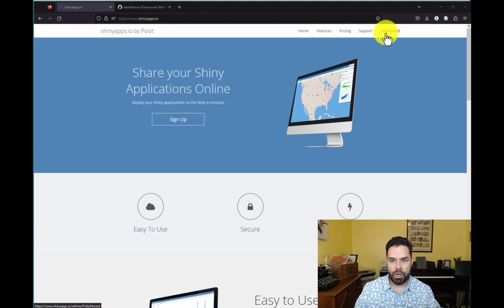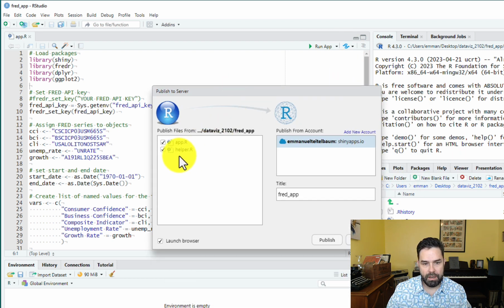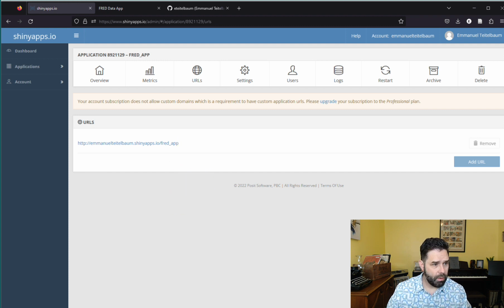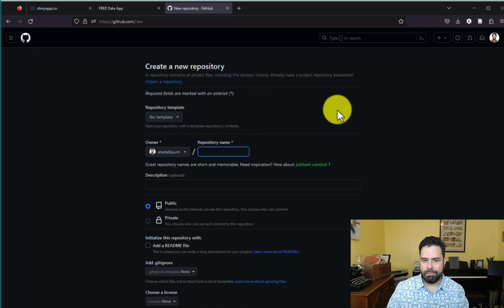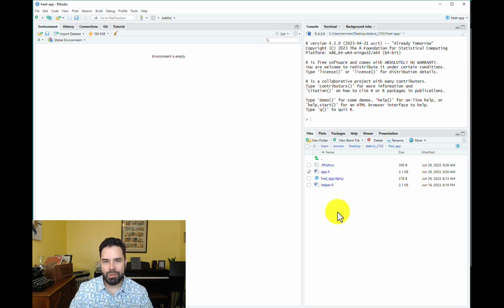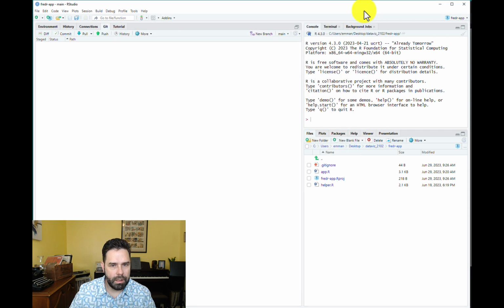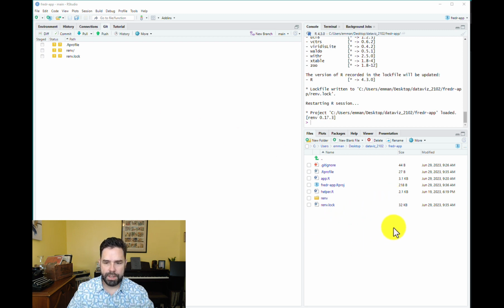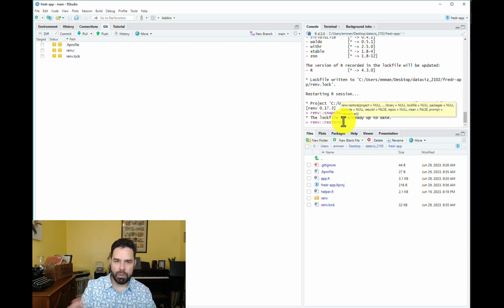How to Share Your Shiny App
In this video, I show my students how to publish their apps on ShinyApps.io and how to share their code via email or GitHub.

Table of Contents:

02:13 - Publishing your app to ShinyApps.io
06:34 - Sharing code via email or GitHub
12:47 - Record your environment with renv